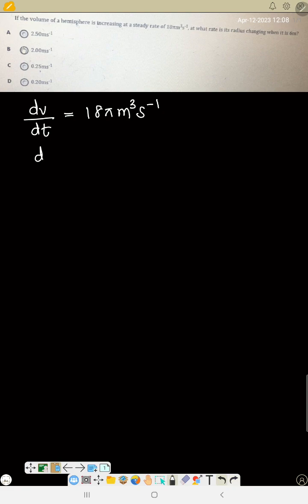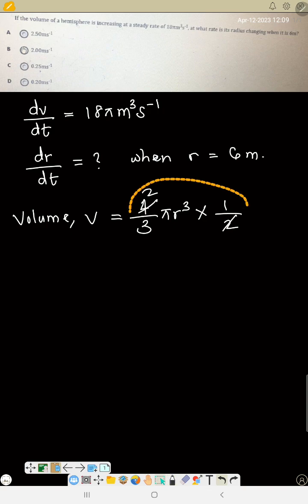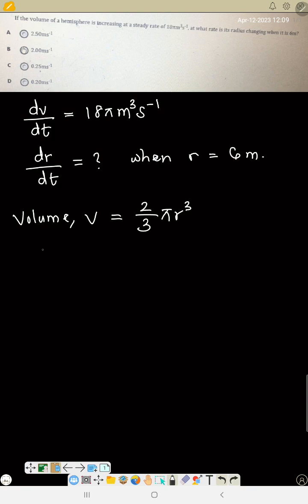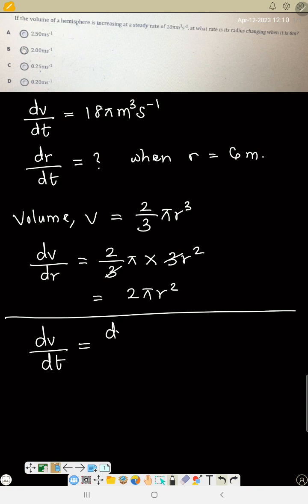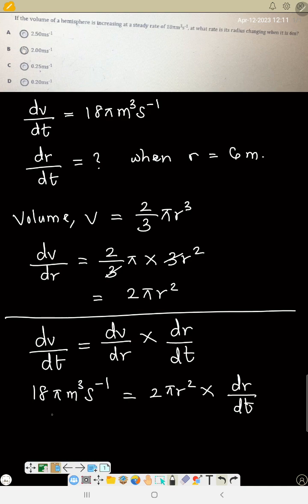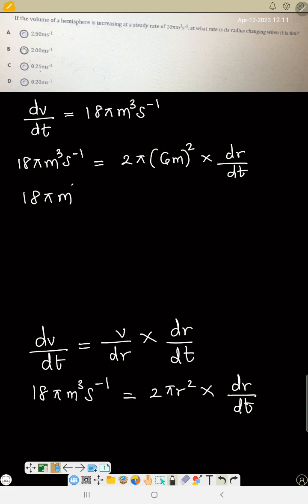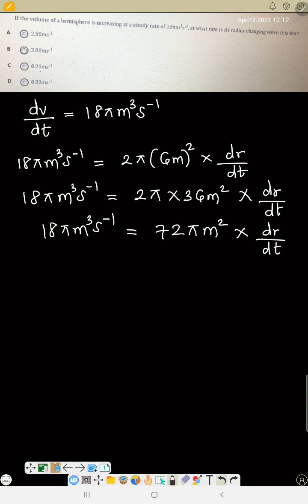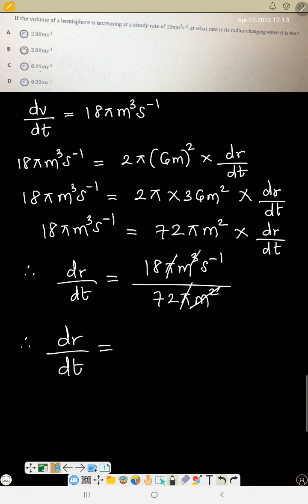PROBLEM ON RATE OF CHANGE (UTME)